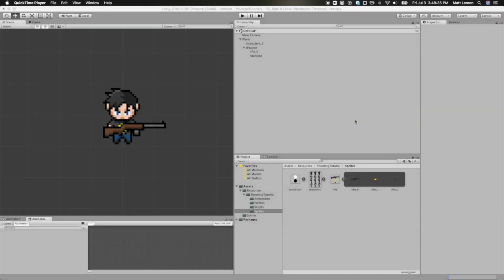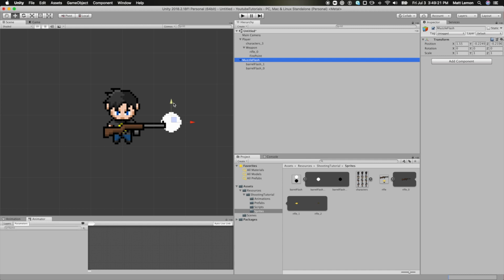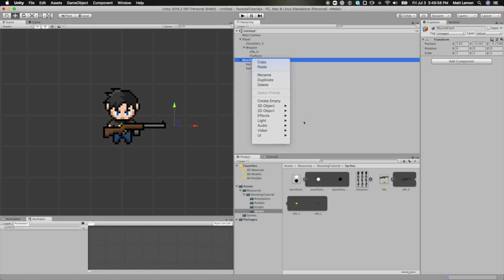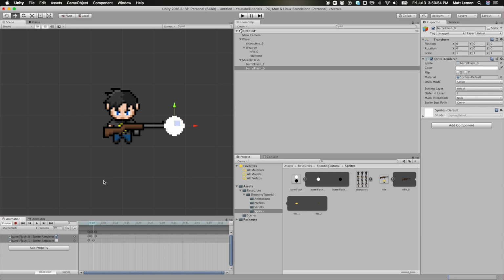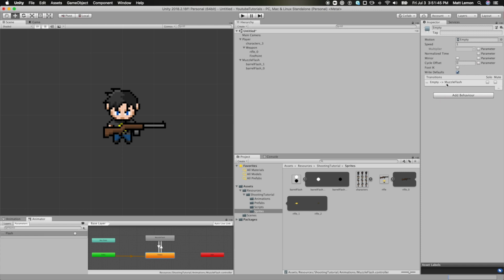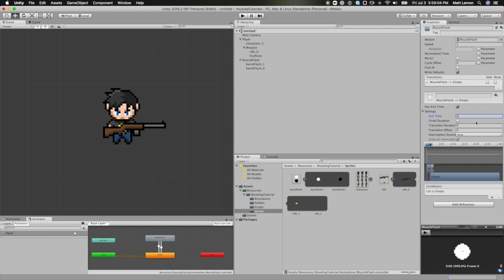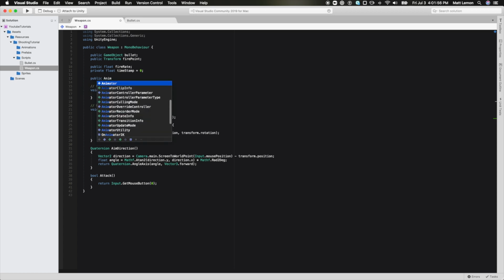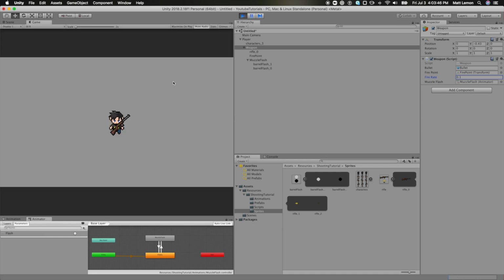Add Muzzle Flash To Your 2D Games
This video teaches you how to add muzzle flash to your 2D twin stick shooter games.